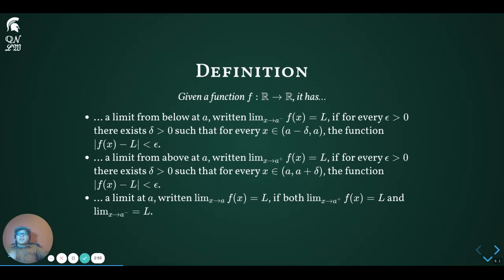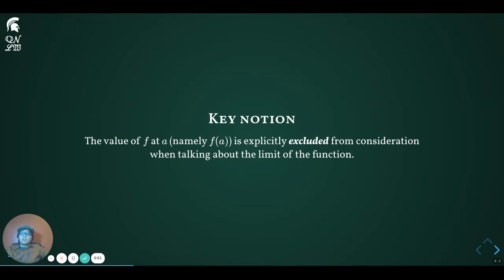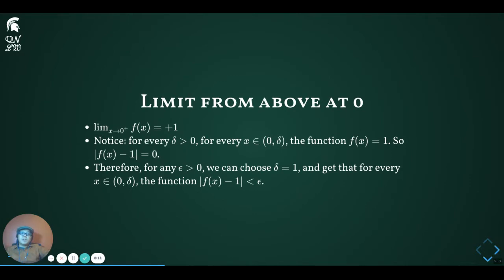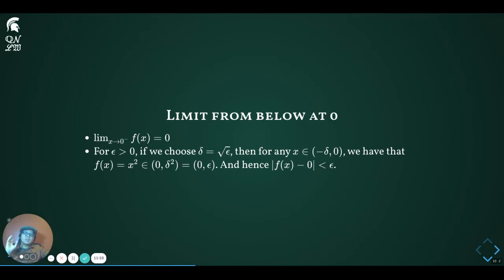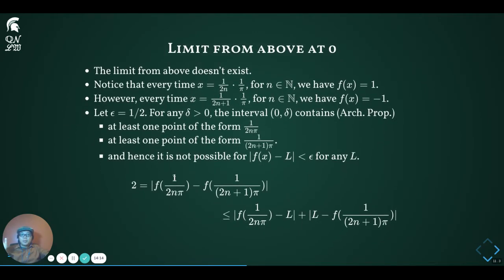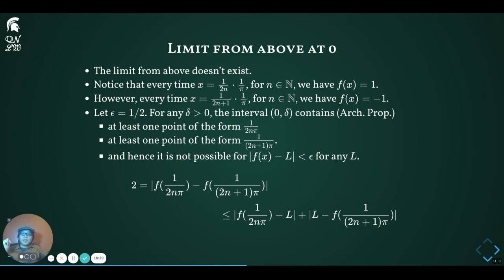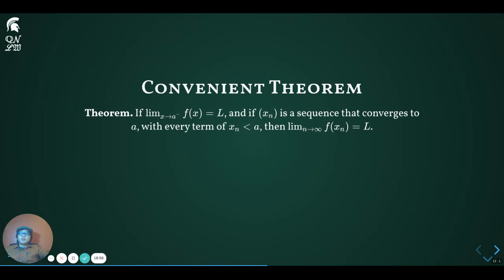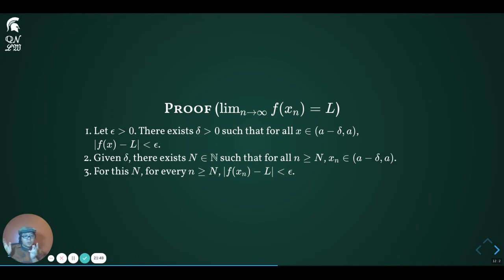Limits at finite points (MTH320 L08-2)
Limits of functions at finite points